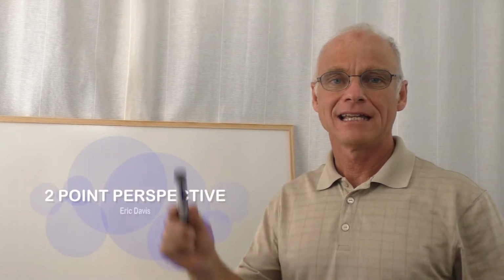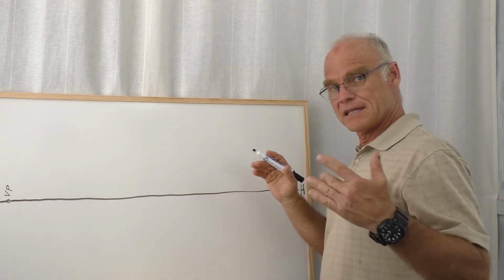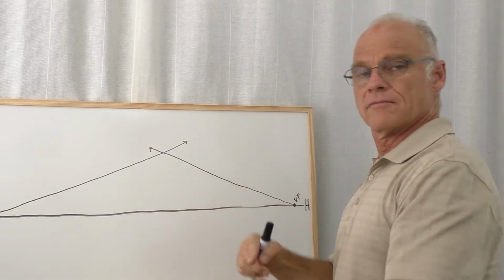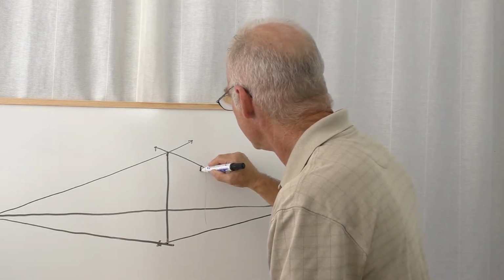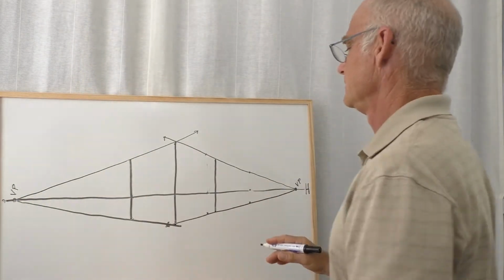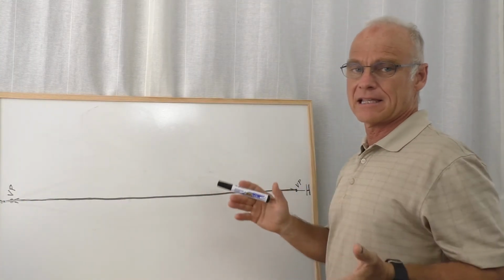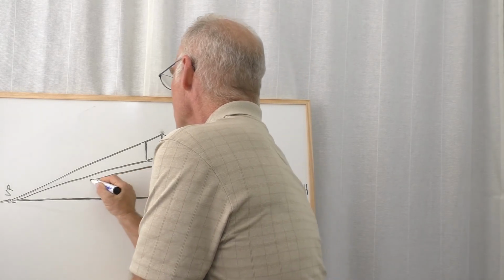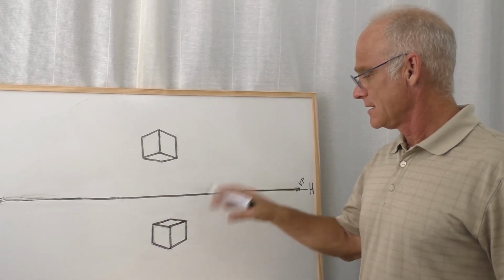2 point perspective - Part 1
Want to learn about 2 point perspective? Then this is the video for you! I explain what it is, and we do various exercises to demonstrate it!